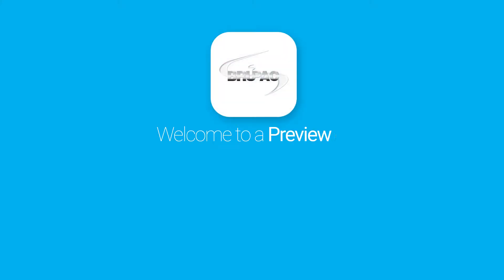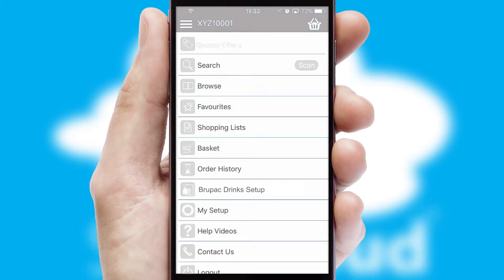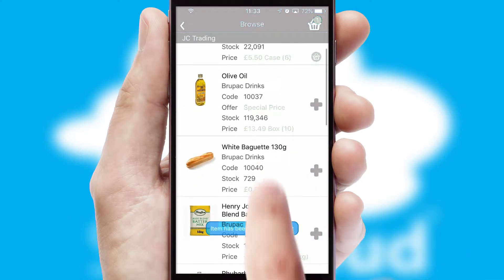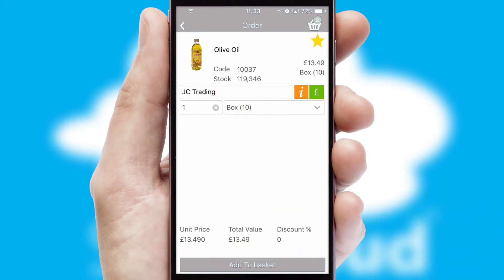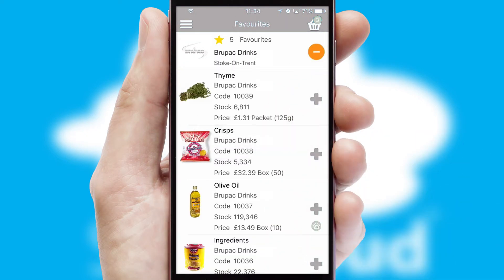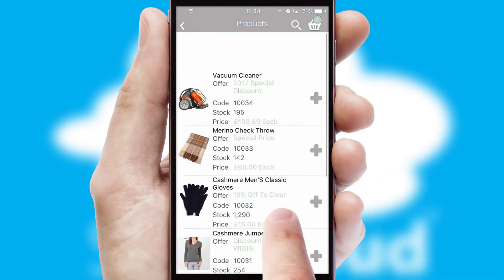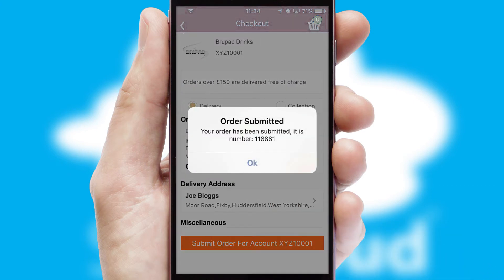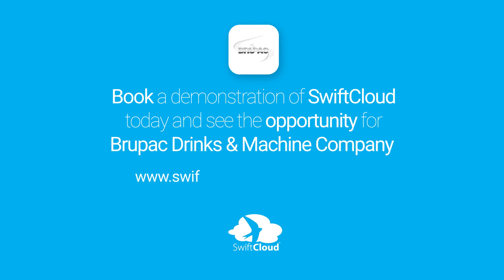Brupac Drinks & Machine Company - Mobile App Preview - BRU319W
This is a preview of what a mobile ordering app designed for Brupac Drinks & Machine Company and powered by SwiftCloud could look like. This video has been prepared specifically for the team at Brupac Drinks & Machine Company and not for general marketing purposes.